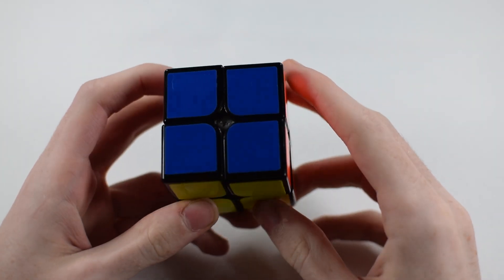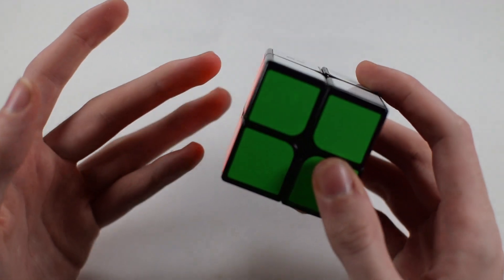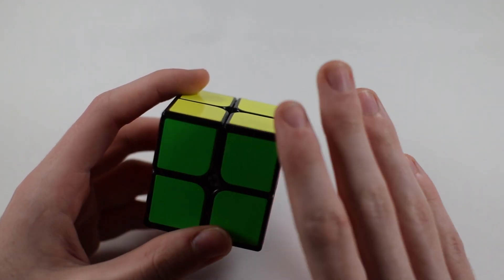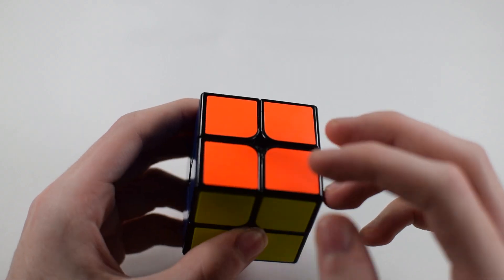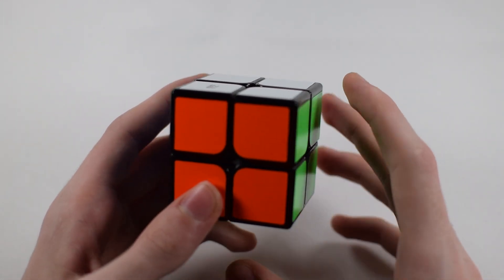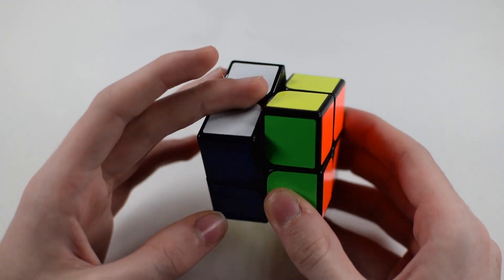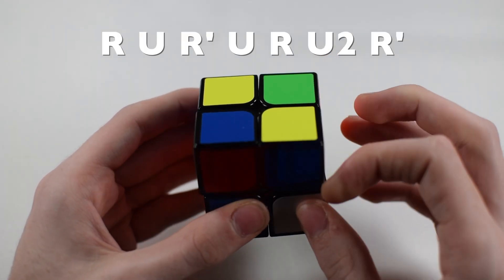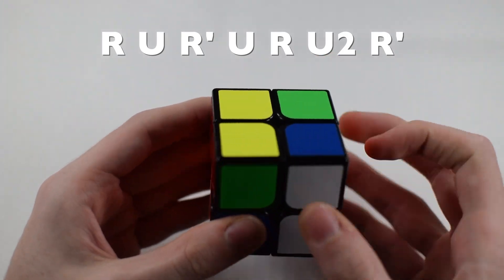How to Solve the 2x2 Rubik's cube - for Beginners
In this Video I will be Teaching You How to Solve the 2x2 Rubik's cube!

See How to Solve a 2x2 Rubik's cube if You Already can Solve a 3x3